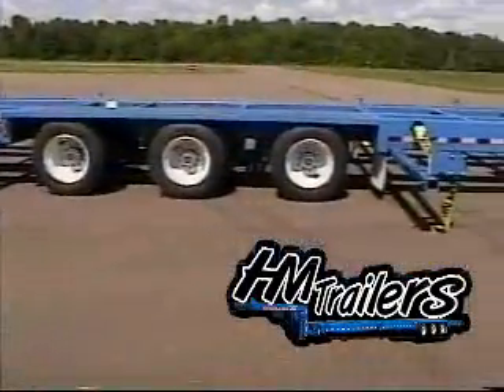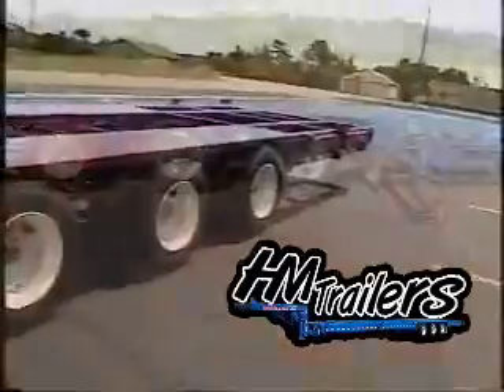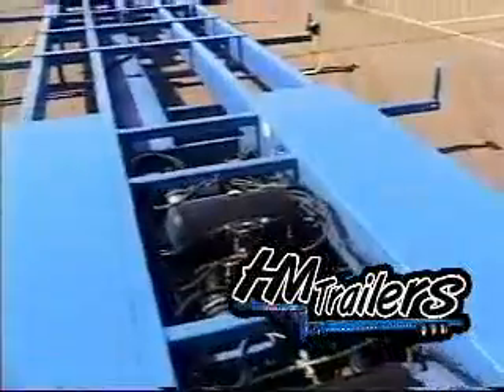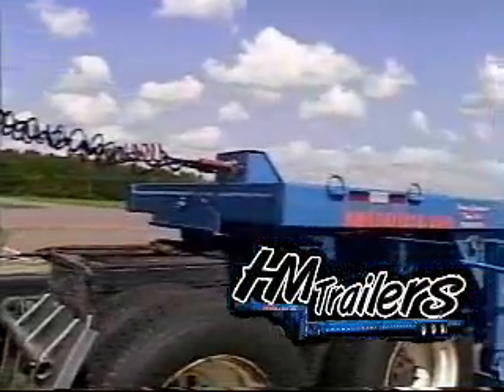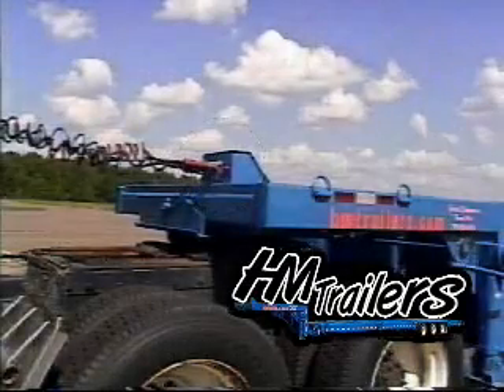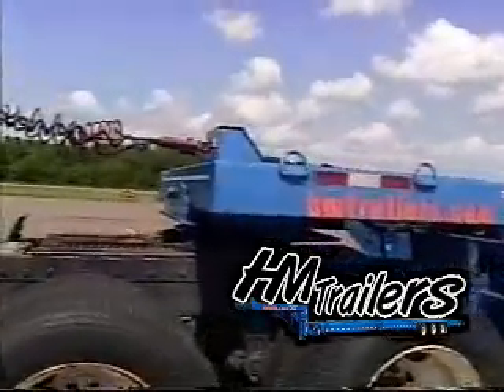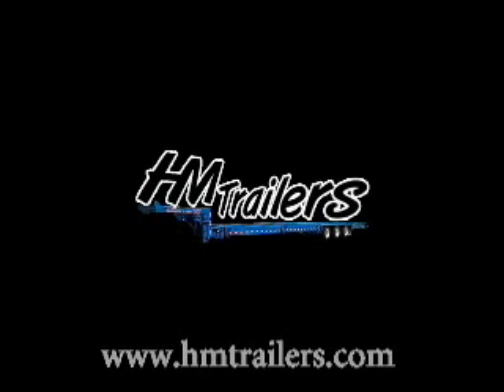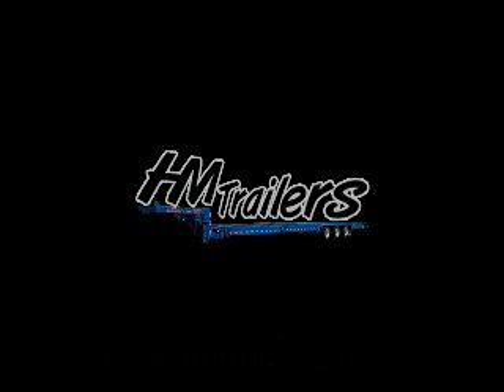Boot & Gooseneck Construction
Suspension on our extendable trailers is available in air ride, spring, or torsion.

We use 17.5 16 ply radial tires for a ride height of 32.  The construction is made of sturdy 4x12x1/4 steel tubing. This trailer has three 22,500 lb. ridewell axles.

We also protect our wire and air hook-ups because we realize that these trailers are moved with forklifts.

Here the control panel is on the top so it stays protected and easy to service.

Here is a protective guard below the connectors.